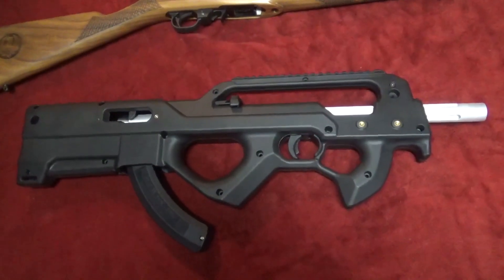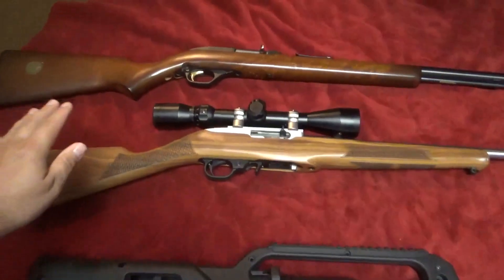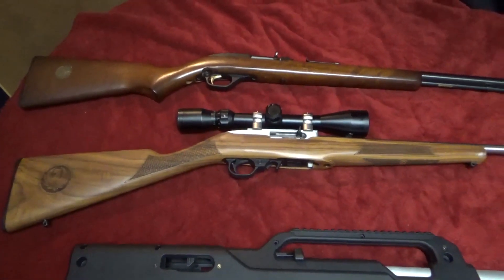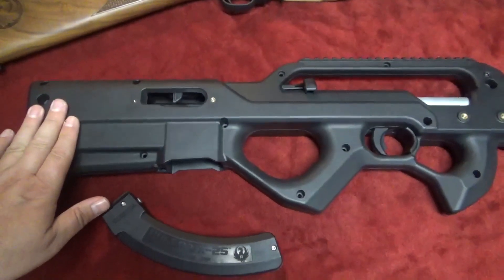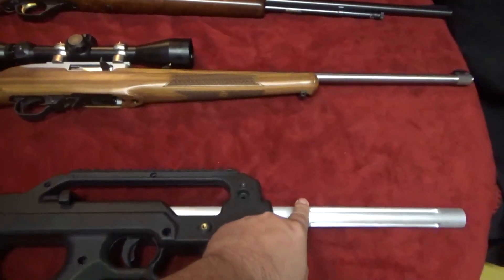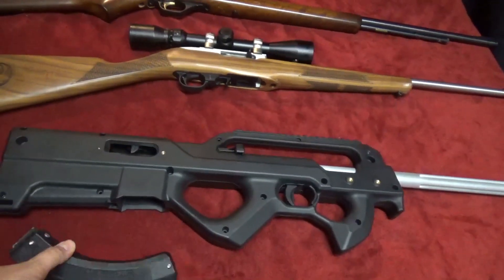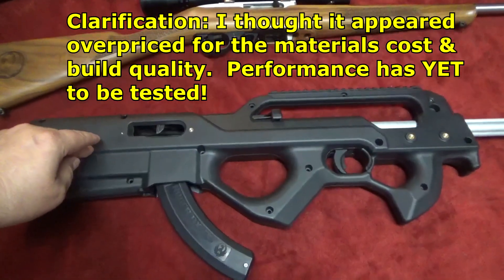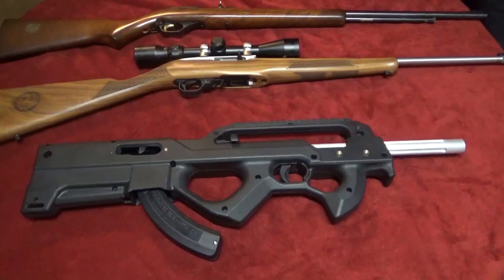Talo Exclusive Treasure Find? Aklys Defense Stock Ruger 10/22 Build With S&P Outfitters Rescue!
Just sharing a recent treasure I happened to come accross in the way of a Talo Exclusive Ruger 10/22.  I had planned to use this gun in my Aklys Defense build.  However plans have changed and my fallback is always S&P Outfitters.  They are my go to source for all things RUGER 10/22.  They have factory new parts removed and ready to ship for all your needs.  No need to shop around because they have the BEST prices and service! They also have factory blemished parts that can save you money on your builds.  Often in my case the barrel or receiver is not even visible so light blemishes (which honestly I can barely see) make no difference.  Link below to their website!

S&P Outfitters 1:20
Google is your friend. sorry...youtubes rules.

Badger Bullpup Stocks Shown at 2:02
Google is your friend.

Recommended Accessories:

Original Tactical Sharpshooter Stock Pack (Various Colors)

T.S. 2 (New Model/Slightly Smaller/Lighter/Low Profile)

Tactical Sharpshooter Leather Pouch

Readyman E-FAK Emergency First Aid Kit

Limbsaver Recoil Pad

Limbsaver Sharpshooter X-Ring Barrel Dampener

Mildot Master

RATS Tourniquet

RATS Tourniquet with Readyman Everyday Carry Belt (Best Deal)

BackBone(TM) Paracord Rifle Sling - Gun Sling / Rifle Sling - Handmade in the USA With Authentic TOUGH-GRID Mil-Spec 750lb Type IV Paracord and Mil-Spec Swivels

Tough-Grid 750lb Paracord (Various Colors)

Tough-Grid 550 Parcord (NEW PRODUCT)

Tough-Grid Ultra Cord (15x Stronger Than Steel. and it FLOATS!)

Tough Grid Shock Cord (Bungee)

Wiebad Fortune Cookie

Wiebad Mini Cube

Wiebad Loop Bag (Ultralight)

Wiebad Lop Bag

Wiebad Tac Pad

Wiebad Mini Tac Pad

Wiebad Pump Pillow

Wiebad Modular Pump Pillow

Wiebad Berry Bag

Wiebad Barricade Bag

Wiebad Shooting Mat

Wiebad Brass Bag

Rifle Accessories:

Bushnell Banner Dusk/Dawn Scope

Bushnell TRS 25 Red Dot

Bob's Gear:

Multicam LBX Pants

Tilley Multicam Hat

(Mossberg 500) Shockwave Raptor Grip  (Best Amazon Price)

(Remington 870) Shockwave Raptor Grip